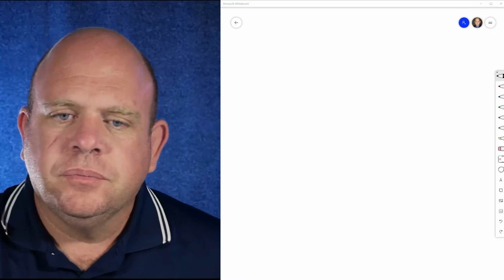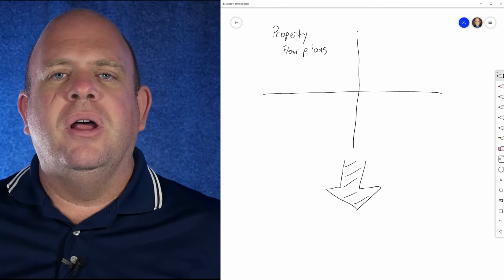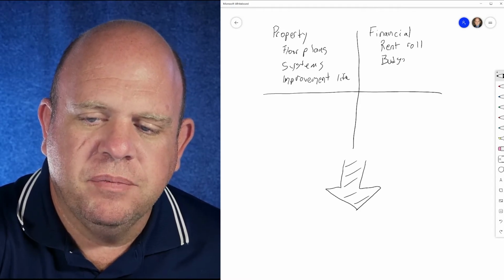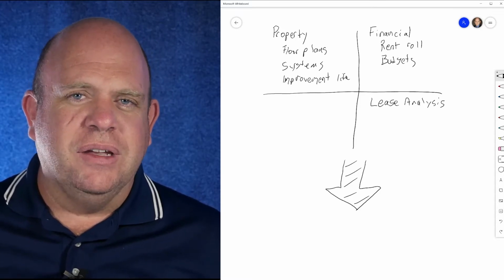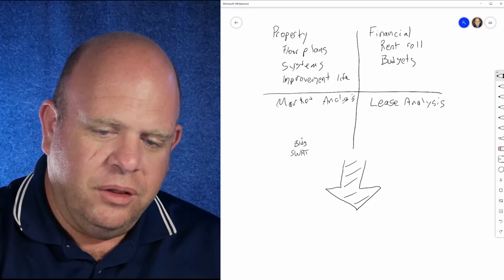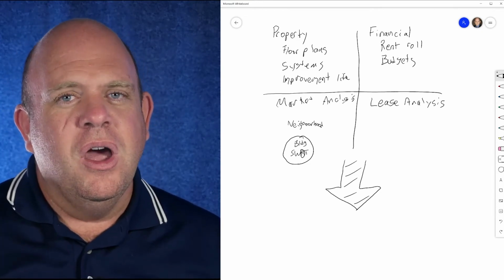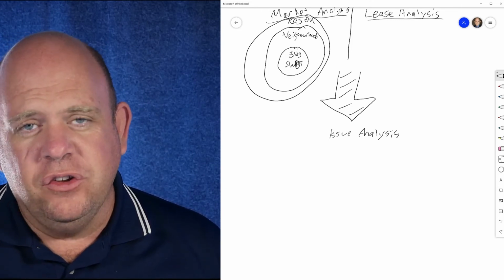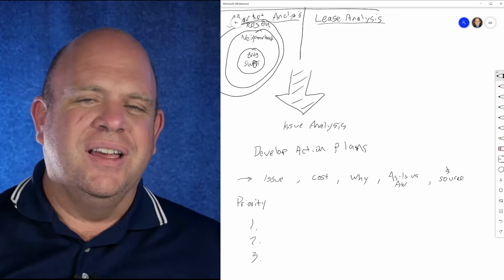Launching Real Estate Syndications (16 of 23) - Property Management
Discover the essential analyses for effective property management in real estate syndications. To get started with your syndication or fund

Effective property management in real estate syndications relies on four key analyses: property, financial, lease, and market. These analyses help maintain asset value, plan for future needs, manage tenant relationships, and understand market conditions. By prioritizing identified issues, property managers can enhance property value and ensure long-term success for the syndication.

Chapters:
0:00 Introduction
0:08 Importance of Property Management
1:19 The Four Analyses
1:49 Property Analysis
3:35 Financial Analysis
4:42 Lease Analysis
6:12 Market Analysis
8:31 Issue Analysis
10:08 Prioritizing Projects

Read more about Real Estate Syndications & Funds – A Legally Sound Path to Raising Capital

1.) Syndication Founder’s Investment Theory
2.) Finding Investors for Your Real Estate Syndication
3.) Making Money With Fees & Equity in Real Estate Syndications
4.) The Private Placement Memorandum (PPM)
5.) Marketing the Investment to Investors
6.) Distributions of Returns to Your Investors
7.) Winding Up the Real Estate Syndication

Tilden Moschetti, CCIM, Esq. is a syndication attorney and an active syndicator who helps real estate professionals, entrepreneurs, businesses, and private equity funds raise capital through Regulation D Rule 506b and 506c.

Syndicators come to Tilden because they want the best advice from a lawyer who is not just a syndication attorney, but rather, someone who is an active syndicator himself with a proven track record.

Tilden is the author of two best-selling books and has been featured on NPR, People Magazine, the New York Times, Fox, USA Today, NBC News, Market Watch, and Money Magazine.